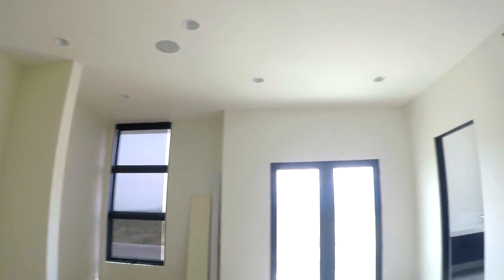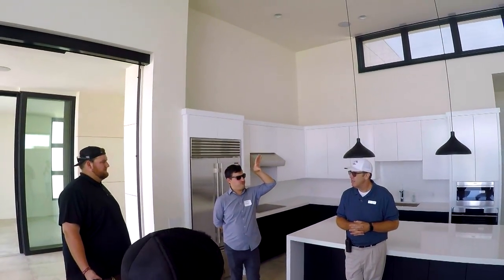Inside The Thermal Club and the INSANE $3 Million Villas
The Thermal Club invited me out for a day of motorsports, and luxury living in their desert racing oasis. Here's a in-depth tour of one of the $2.6-million dollar homes on the property. With 2,400 sq-ft of garage on a 7,400 sq-ft property, this house can easily fit 12 cars and house you and your buddies for a weekend of track day paradise.